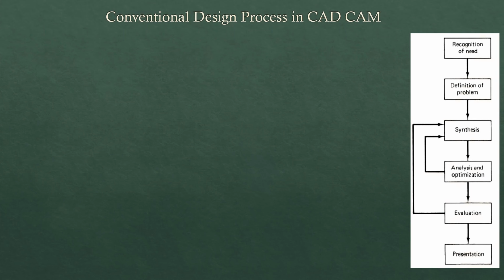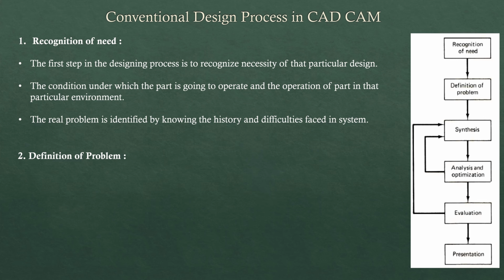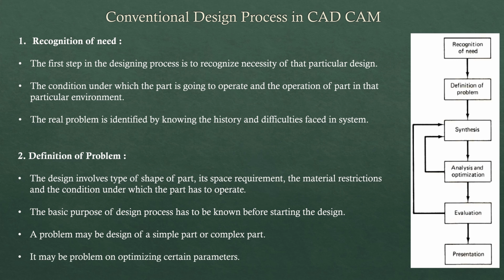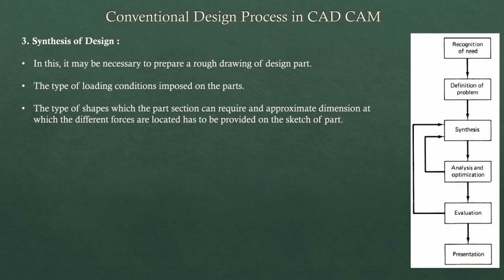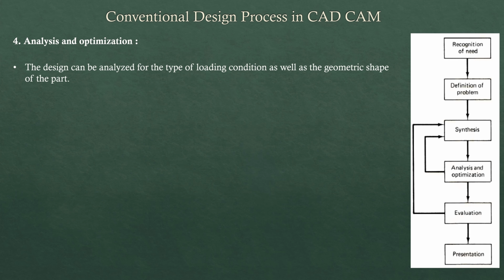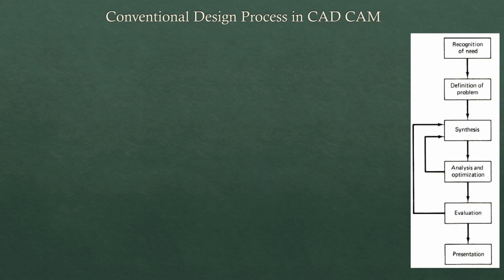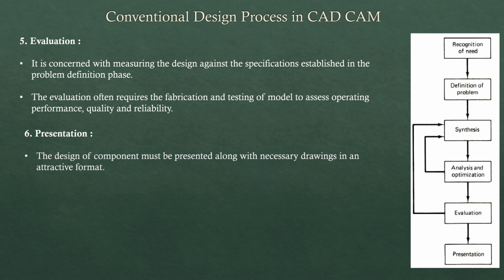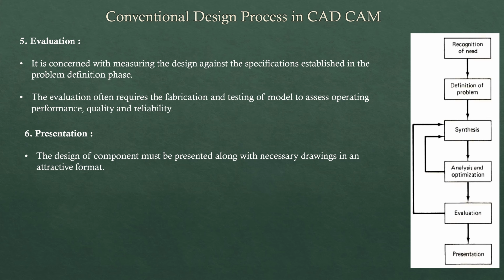🔥Conventional Design Process in CAD CAM | with suitable diagram step by step detailed explanation